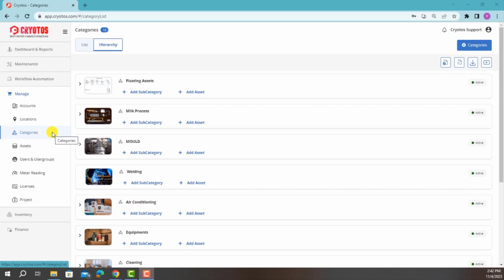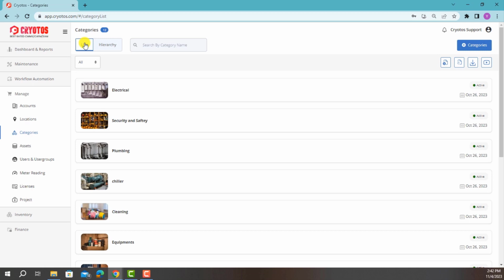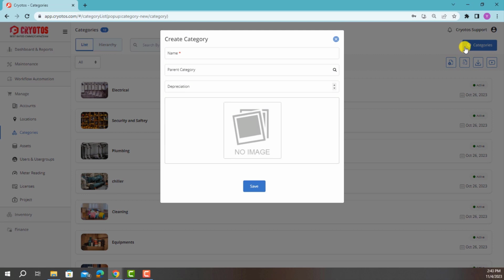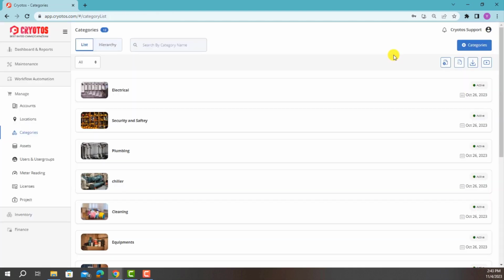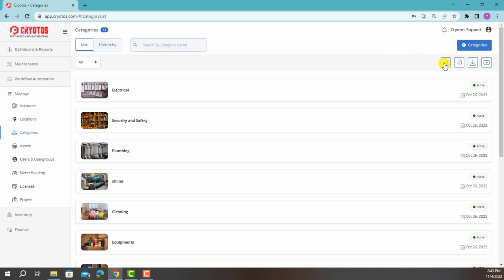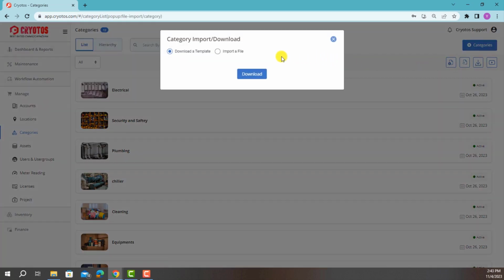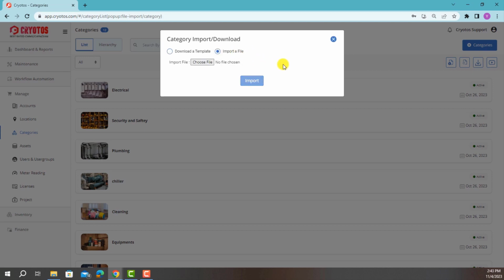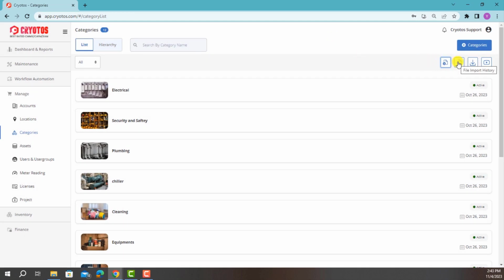How to Create Categories in Cryotos CMMS Software?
Simplify your CMMS workflow! Explore the video to learn how to create a categories in Cryotos CMMS Software!